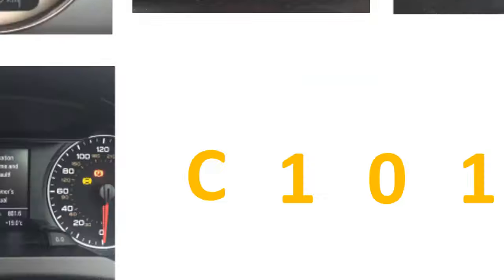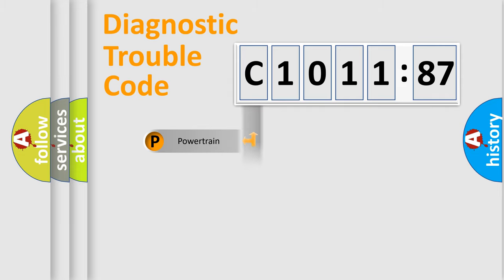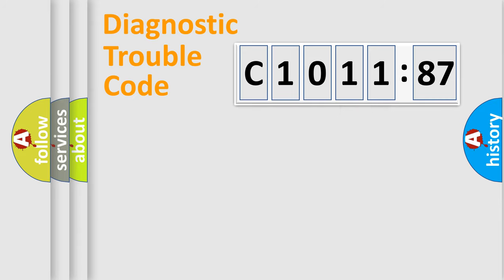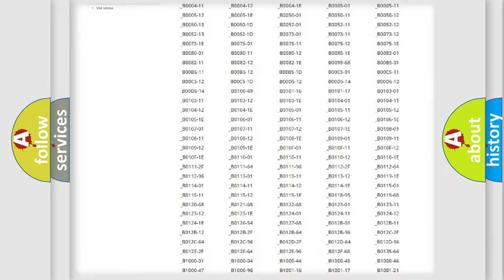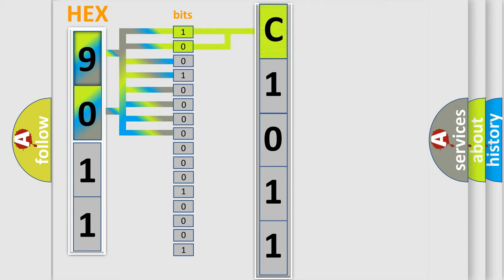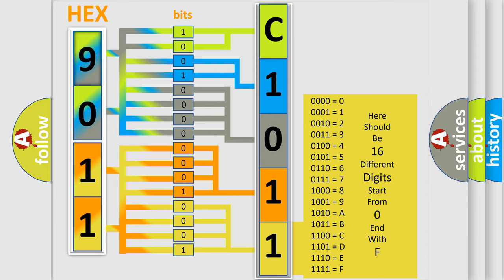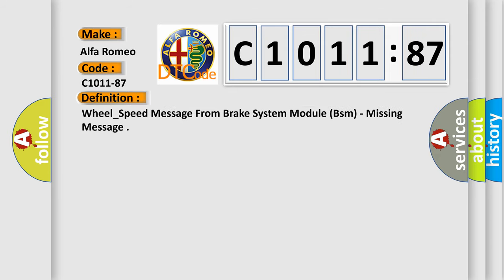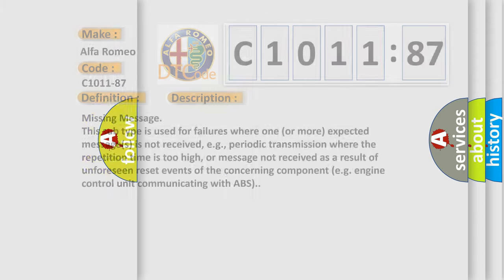DTC Alfa-Romeo C1011-87 Short Explanation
Contents:
0:21 Basic DTC analysis according to OBD2 protocol standard.
1:48 Insight into programming
2:58 A diagnostically understandable description of the Diagnostic Trouble Code
3:05 Basic error definition

Make:
Alfa Romeo
Code:
C1011-87
Definition:
Wheel_Speed Message From Brake System Module (Bsm) - Missing Message
Failure Type:
Missing Message